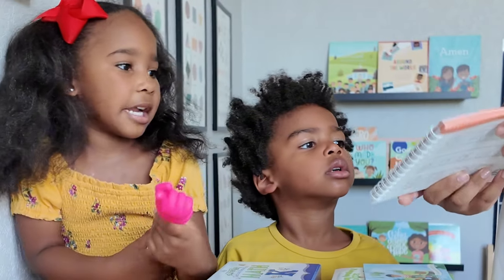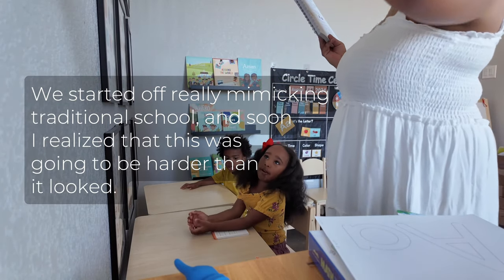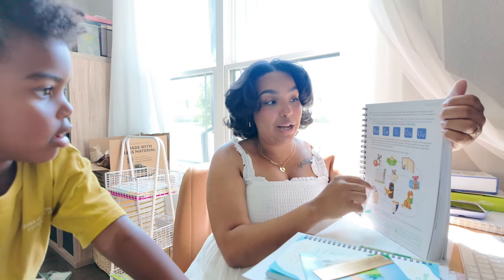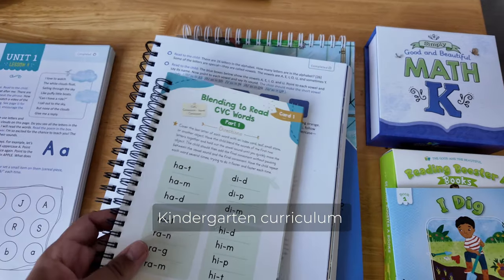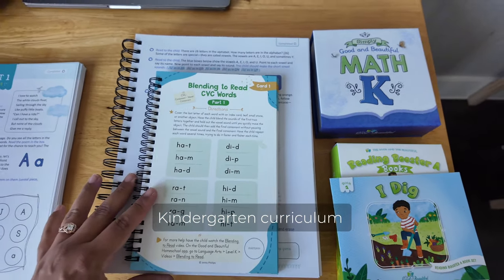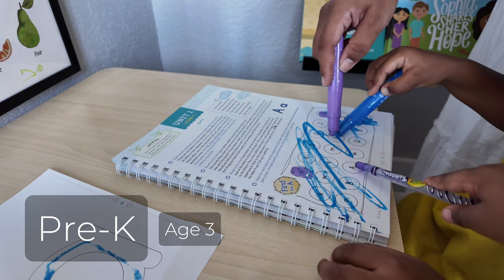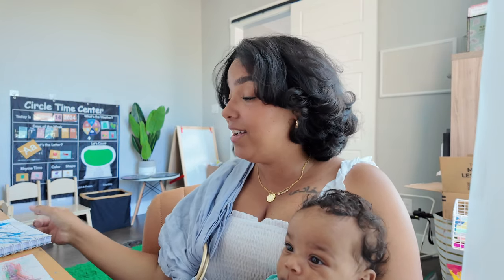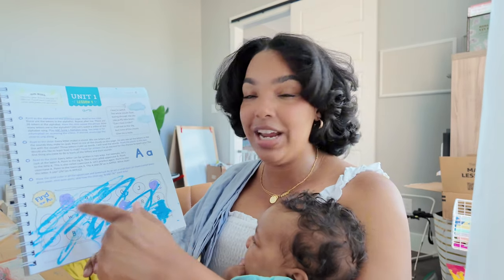First Day of Homeschool with Pre-K & Kindergarten (REALISTIC) Vlog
Homeschooling is HARDER than I thought! 😫 This is what REALLY happens on the first day of homeschool with a preschooler and kindergartener.  From potty training accidents to curriculum struggles, this video shows the raw and honest truth about homeschooling.  😂  If you're considering homeschooling, or just want to see what a typical day looks like, this video is for you!

In this video, you'll see:

Our morning routine and curriculum choices (The Good and the Beautiful)
How we handle distractions and meltdowns
Tips for staying organized and motivated
Realistic expectations for homeschooling multiple ages

I am in my first year of homeschooling as a mom of 4 with 2 children under 2 and one in Pre-K and another in Kindergarten.

I was a bit overwhelmed before I started this journey even with 2 college degrees. I never thought I’d be a homeschool mom! Yet, after praying about it with my husband, we both knew this was the best move for our family.

So, if you’re down to navigate the world of homeschooling with The Godbolts, keep up with Our Homeschool!

New videos drop every Wednesday at 4 pm CST

Like Our Homeschool Room? Here’s A Few Of Our Favorite Items:

Circle Time Center Pocket Chart
Educational Posters For Toddlers
Frames for Educational Posters
Kids Table with Chairs